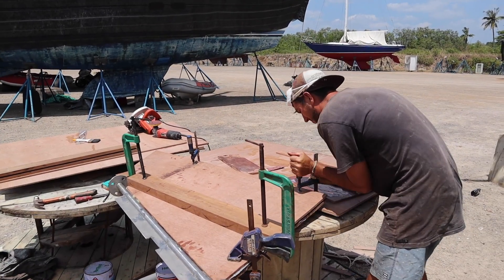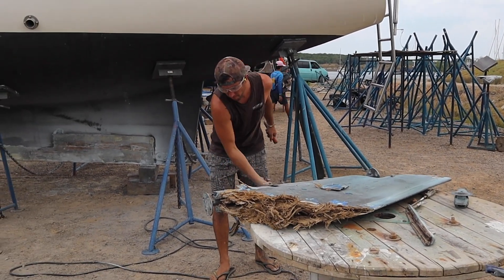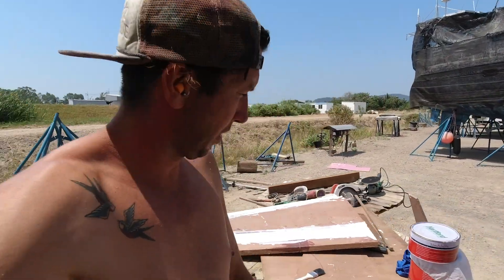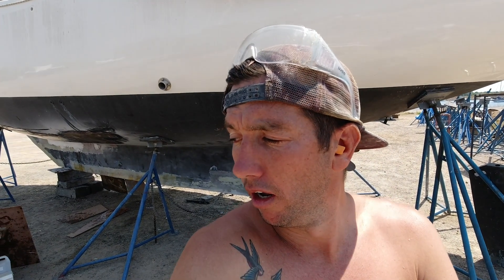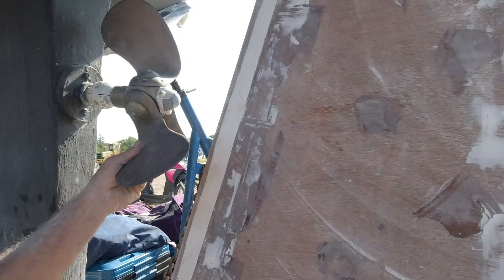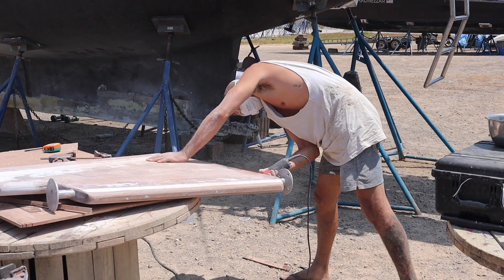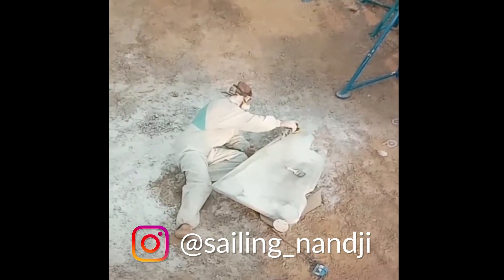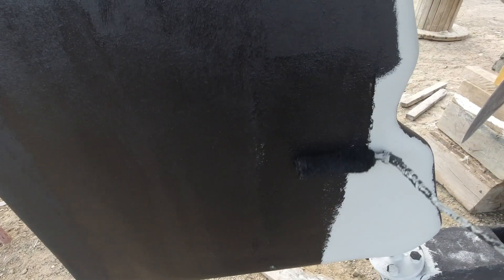Saving $25k by Building our own Rudder... Part two | Ep 182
Our friends were quoted $25k to have a rudder built! I think I'll build one myself!

This video was filmed in Febuary before the global pandemic really took off. Thailand was one of the first countries affected and we took the adequate precautions early to protect ourselves.

If you would like to contribute towards Nandji's repairs please use this link. Thank you.

In this episode of Sailing Nandji, it is time to finish off the rudder build. I had been busy gluing and screwing the plywood together to form the foundations of the rudder. With a solid platform to begin with, it is time for sanding and shaping and then fibreglassing the blade. I really enjoyed shaping the rudder blade as it quickly took shape and once glassed will be a solid new rudder.
I take you through the design of the glassing complete and how I went about the lay up of the fibreglass construction. I tell you, rolling on those last nits of anti foul with the new rudder blade attached is a very rewarding feeling!

With no sailing experience, we bought a yacht, got it blue water cruising ready and set off from Australia sailing to the Pacific! We have since cruised through New Caledonia, Vanuatu, the Solomon islands, Papua New Guinea, Indonesia and then onto the boat yard in Malaysia to prepare for the years to come. With a new engine, we continued onto Thailand, then back down into Indonesia and specifically West Sumatra to live the island life and chase the surf. With our Sailing plans changing, we returned to Thailand to wait for the weather and begin our journey to the northern route of the Indian Ocean to Sri Lanka before heading south across the Indian Ocean once cyclone season has finished and the trade winds begin! We were on our shake down sail when the mooring we were on failed on our home ended up on the reef. We saved the old girl and got her back to the boat yard for repairs to continue on our adventure!

We departed the east coast of Australia in July 2017 and have since sailed over 10000nm offshore. We have explored some amazing countries and met some beautiful people along the way. We have experienced so many different and diverse cultures, dived pristine reefs, surfed solo in the middle of nowhere, spent weeks at sea, dealt with storms, big waves, strong winds and had the time of our lives doing it! The adventure is just beginning as we sail West with the trades around the World!

Marley's on The gram too! @SaltydogMarley

Cheers legends! Help us reach 100k followers and spread the Nandji love!!! WE ARE SO CLOSE!!! Once we reach 100k subs, we will DONATE $500 to One Tree Planted to plant 500 trees!

If you enjoyed this video, Building our own Rudder... part two... from Sailing Nandji, Click the link below and view it again! Yew!